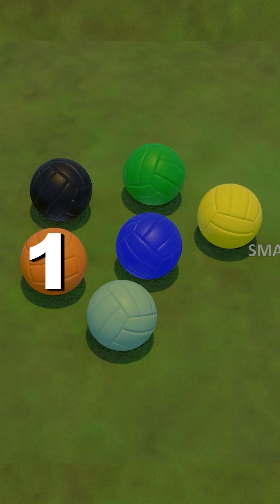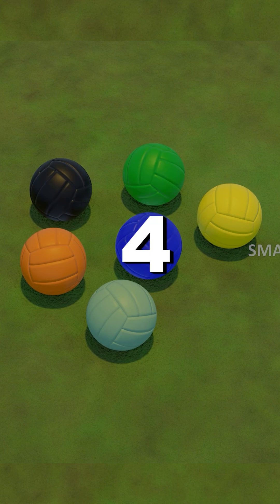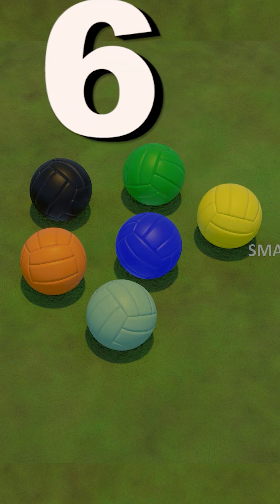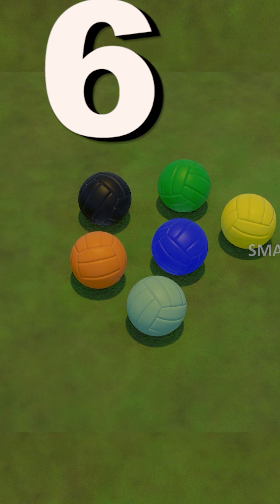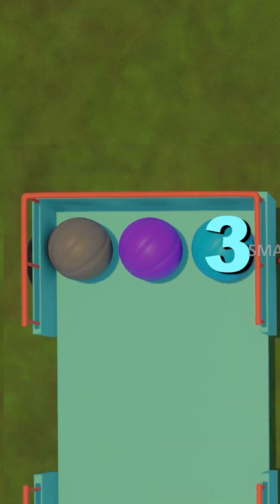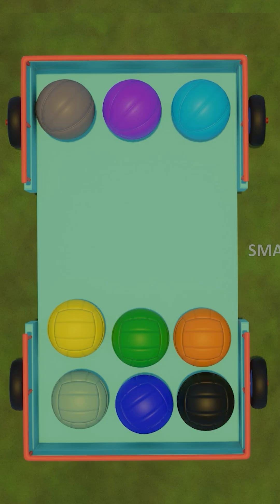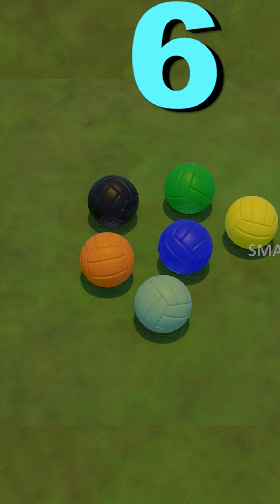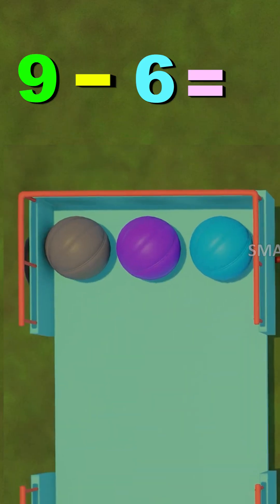Simple Subtraction for Kids | KG | Pre KG | Learning | Education | Toddlers | Rhymes